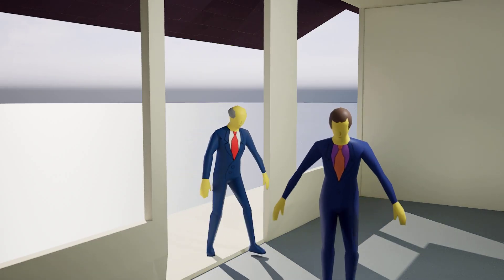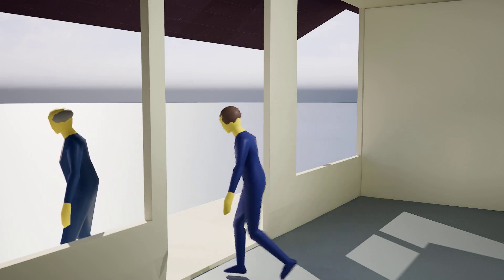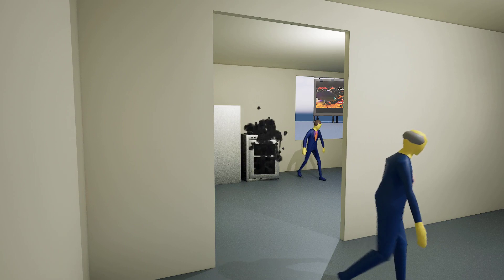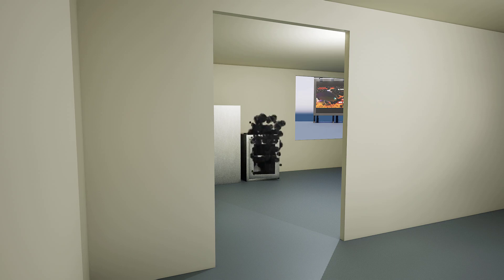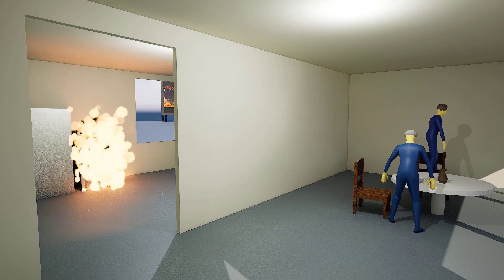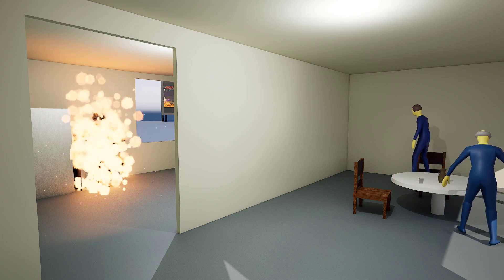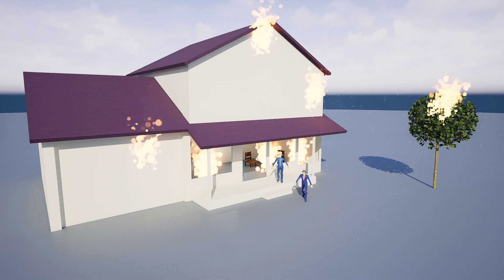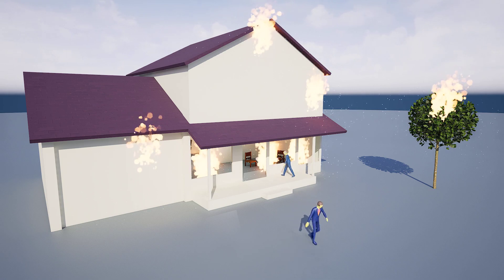MemedHamsAI #394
Skinner and Chalmers have some Hijinks with their burnt pecorino di osilo! What will happen next?

    (Hopefully not the loveland frog)!